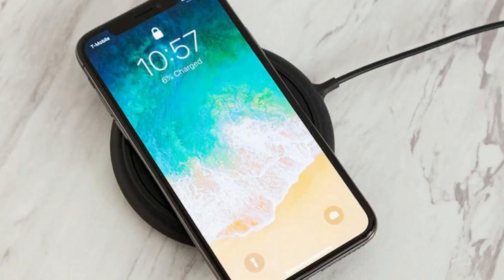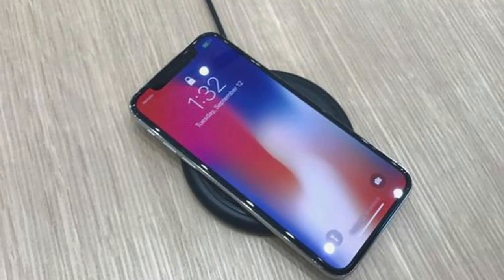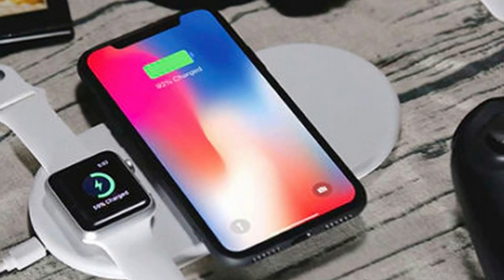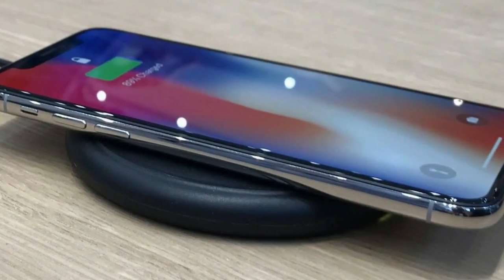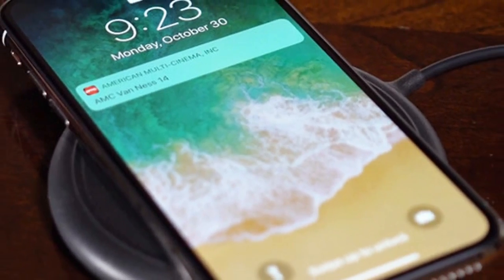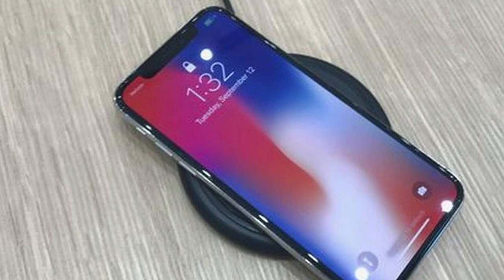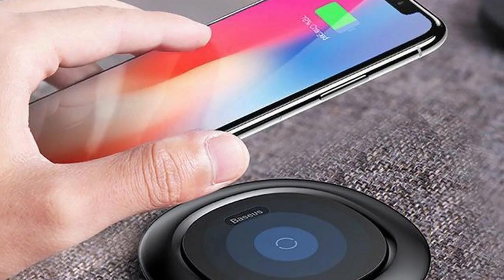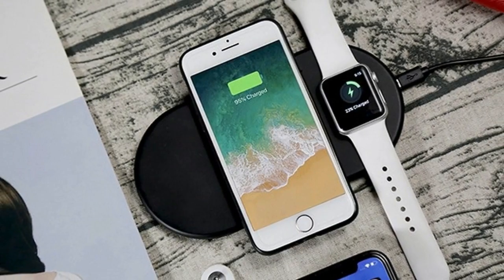Apple iPhone X Wireless charging apple after a few day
The mophie wireless charging base is optimized to charge your iPhone 8, iPhone 8 Plus, and iPhone X quickly and easily. iphone x, wireless charging, iphone 8, Simply set your iPhone on the wireless base and charging begins immediately. The non-slip housing ensures perfect placement and the included wall adapter means you have everything you need to get charging right in the box. iPhone wireless charging

Simply place your iPhone 8, iPhone 8 Plus, or iPhone X on the wireless base and charging will begin on contact.